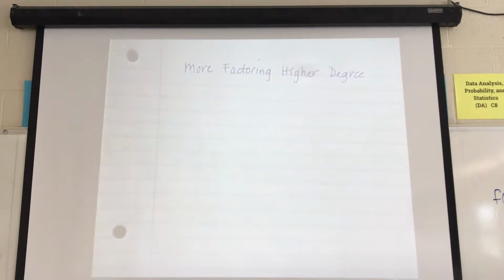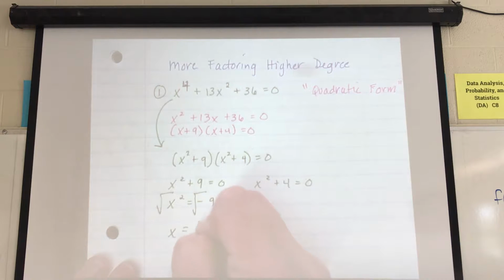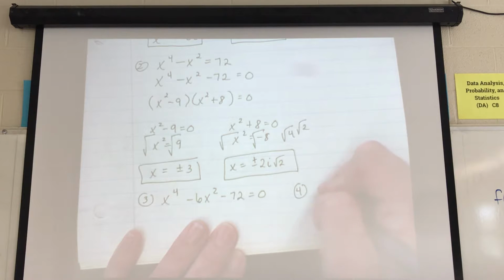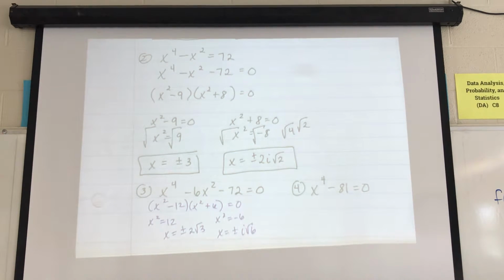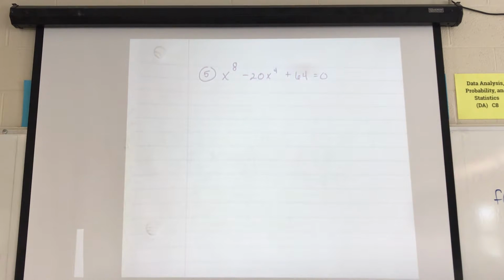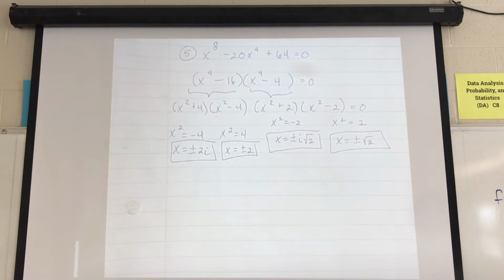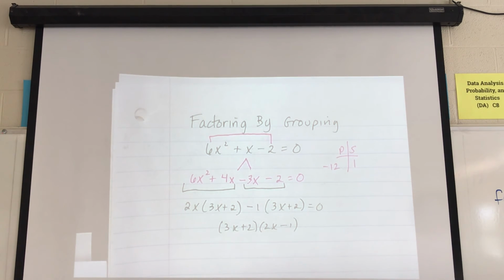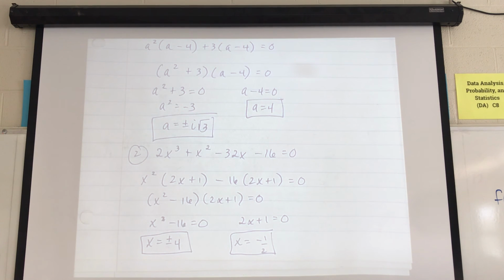More Factoring Higher Degree